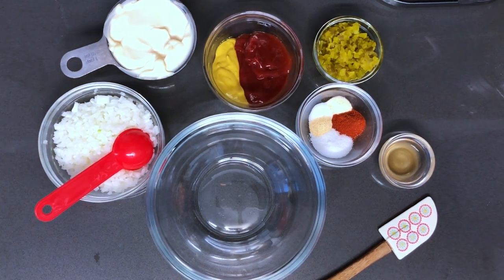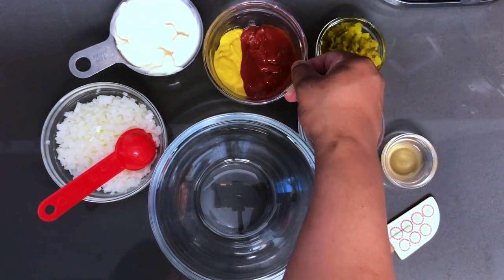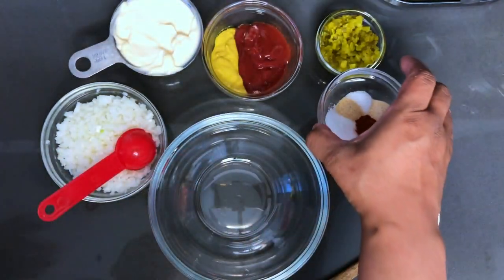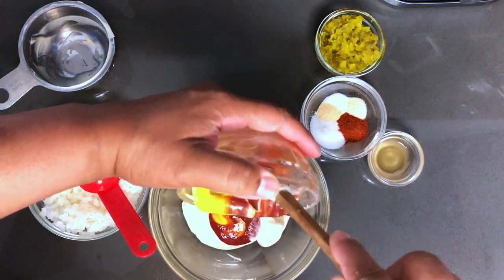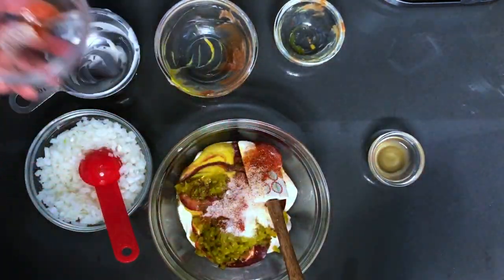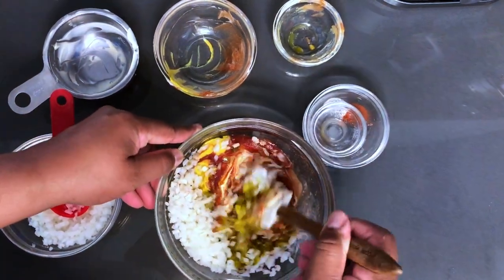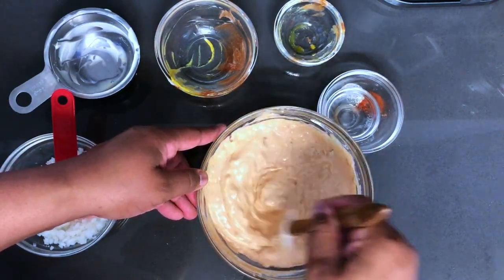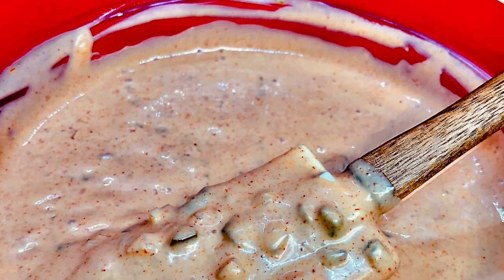How to make homemade Big Mac Sauce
Big Mac Sauce is one of the best sauces for burgers! Try this recipe for your next BBQ or just because.

Ingredients:
1 cup of Mayo
4 teaspoons of yellow mustard
4 Tablespoons of ketchup
4 Tablespoons of dill pickle relish (if using sweet relish omit 2 tsp of sugar)
2 teaspoons of white vinegar
2 teaspoons of sugar
1 teaspoon of paprika
1/2 teaspoon of salt
1/2 teaspoon of garlic powder
1/2 teaspoon of onion powder
2 Tablespoons of finely diced onions